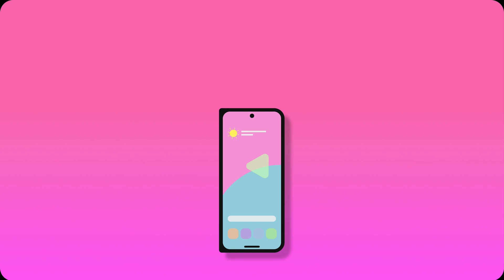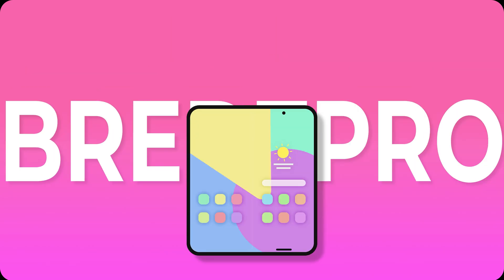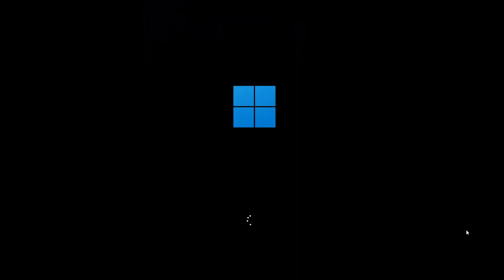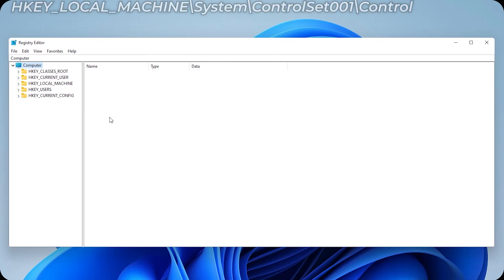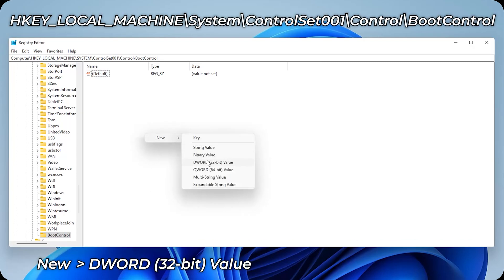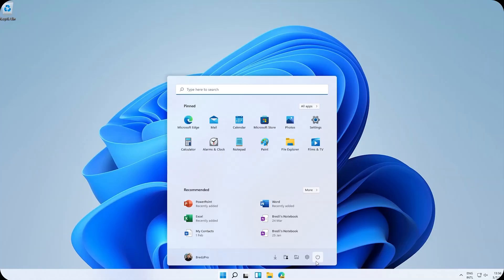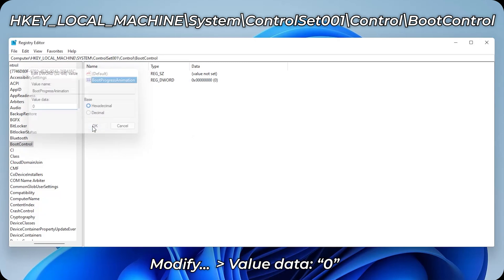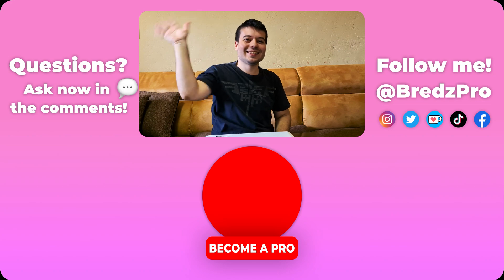How to enable the NEW Windows 11 Boot Animation in Windows 10 - Progressive Ring Animation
❗ Update: Starting with Windows 11 build 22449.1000 the new boot animation is enabled by default. However, Windows 10 doesn't have it yet, so you can still use this tutorial in Windows 10.

Hi there Pros! Do you remember the new boot animation that was released with Windows 10X? Well, you can enable it right now on your Windows 11 or Windows 10!

🧐 Steps:
1. Go to the desktop and type Windows key + R on your keyboard.
2. The Run window will pop up. Type "regedit" on it. OK.
3. Paste this directory and go to it:
"HKEY_LOCAL_MACHINE\System\ControlSet001\Control"
4. Right click on the empty space.
5. Go to New.
6. Click on Key.
7. Rename the new Key to "BootControl".
8. Go to:
"HKEY_LOCAL_MACHINE\System\ControlSet001\Control\BootControl"
9. Right click on the empty space.
10. Go to New.
11. Click on DWORD (32-bit) Value.
12. Rename the new Value to "BootProgressAnimation".
13. Right click on BootProgressAnimation and click on Modify...
14. Set the value data to "1" to enable the new boot animation (to "0" to disable it and return to the old boot animation). OK.
15. Restart your PC.
16. Congrats! During the booting process you will notice the new boot animation!

⌛ Chapters:
00:00-00:53 Intro
00:54-01:01 The Old Boot Animation
01:02-02:05 Enabling the New Boot Animation
02:06-02:15 The New Boot Animation
02:16-02:26 Disabling the New Boot Animation
02:27-02:59 Outro